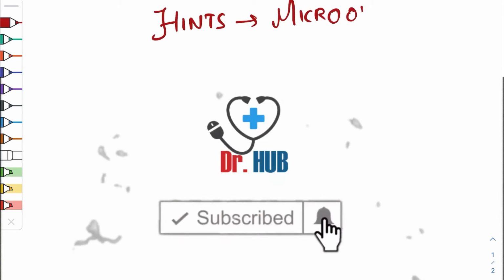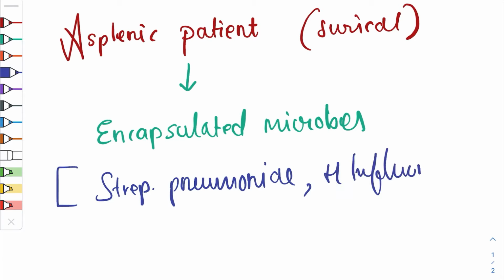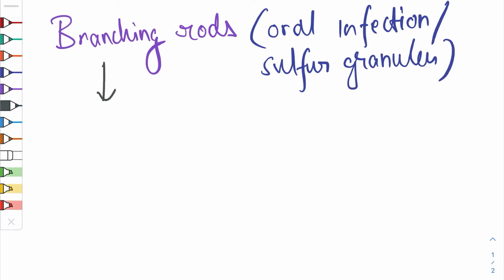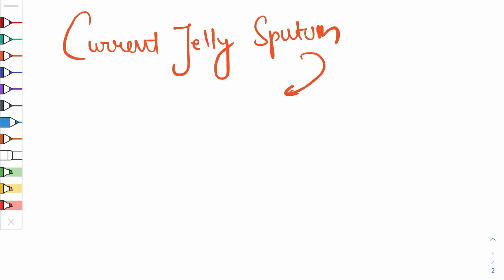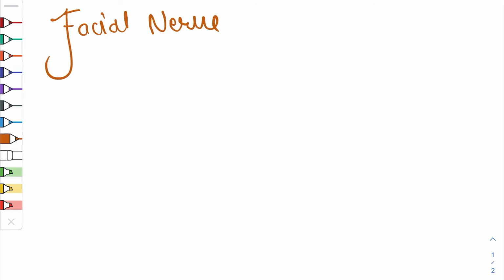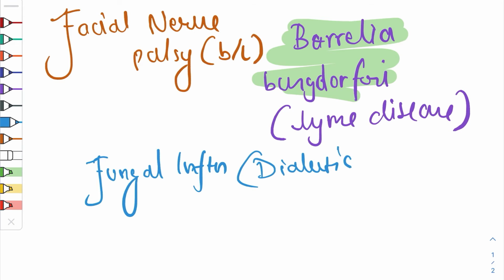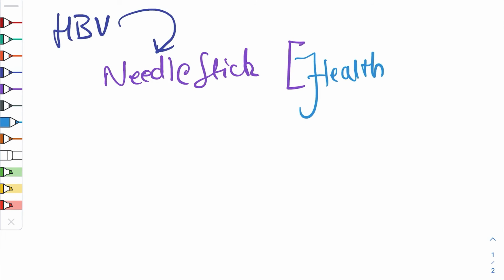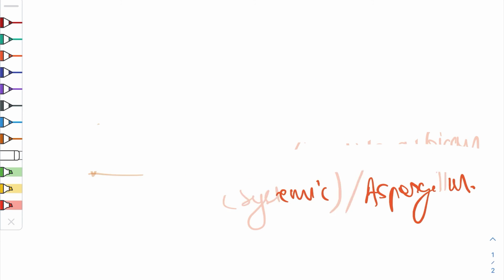Hints in micro organisms - Part 1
Direct important exam points delivered. Useful for all entrance exams NEET PG, INICET, USMLE, PLAB, AMC, FMGE , NEXT . High yield material. The content is not intended to be a substitute for professional medical advice, diagnosis or treatment. Always seek the advice of your physician or other qualified health provider with any questions you may have regarding a medical condition. Never disregard professional medical advice or delay in seeking it because of something you have read or heard from this channel.